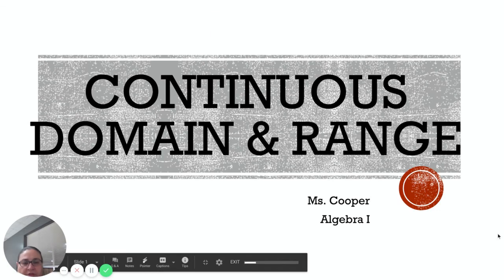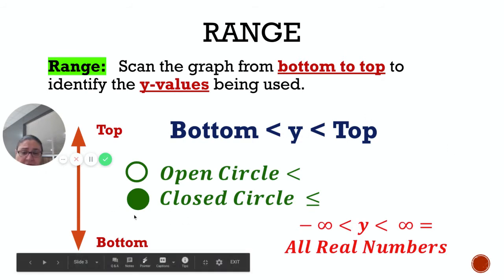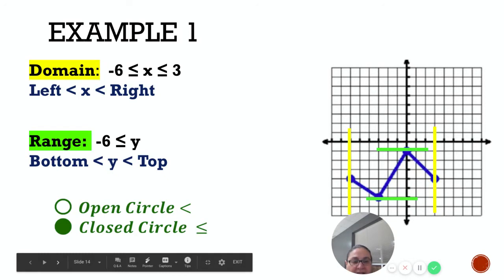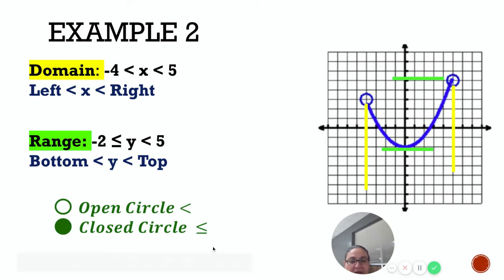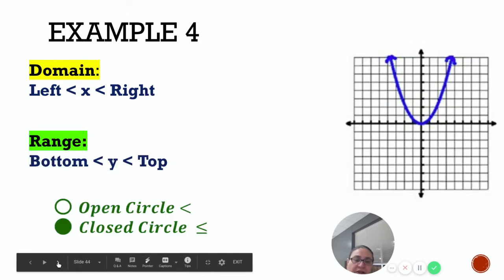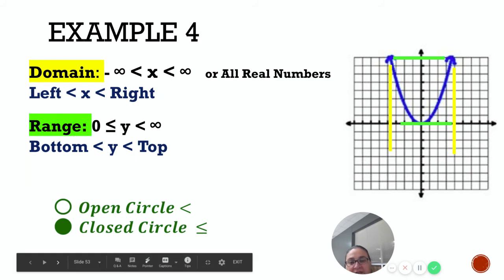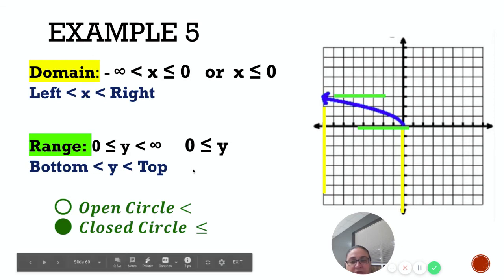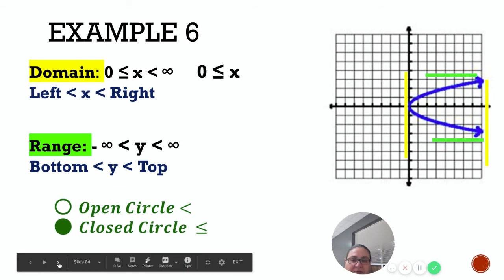Continuous Domain and Range